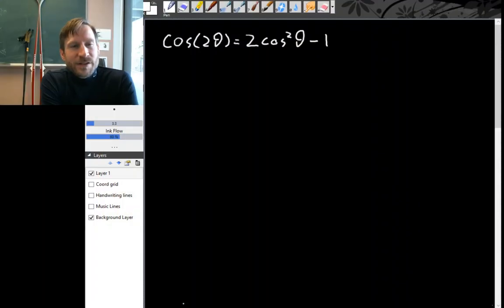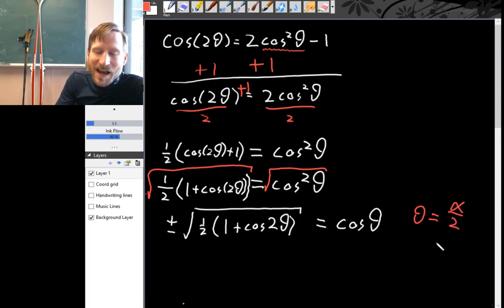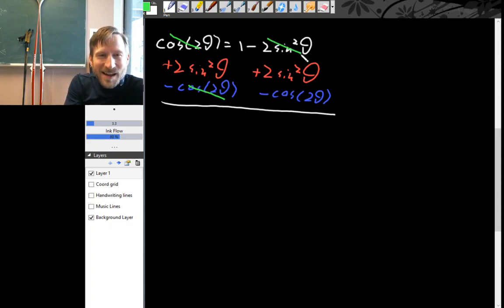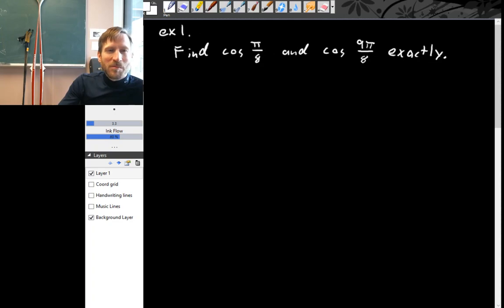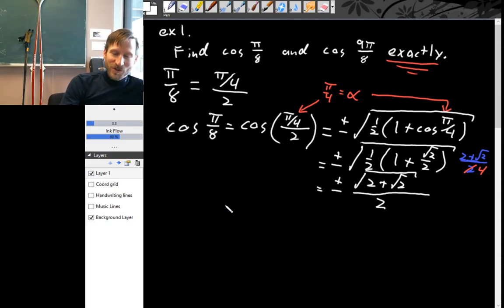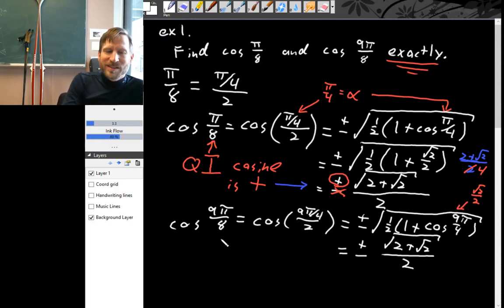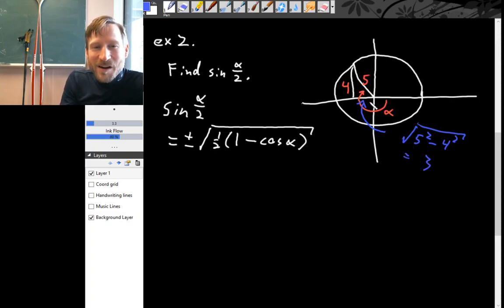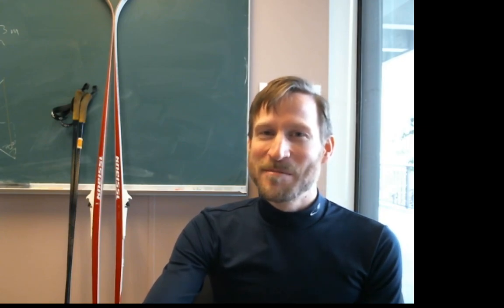7.3 2 - Half angle identities